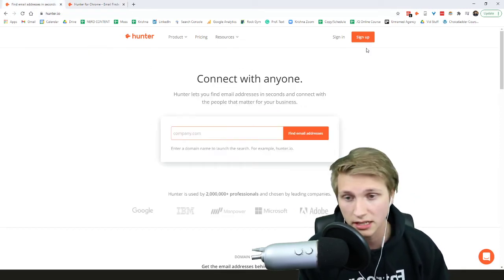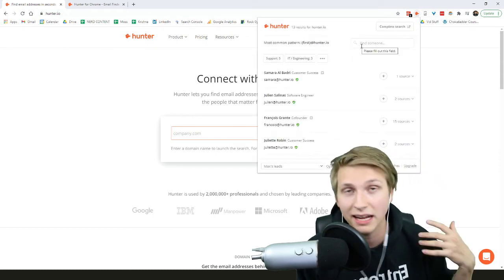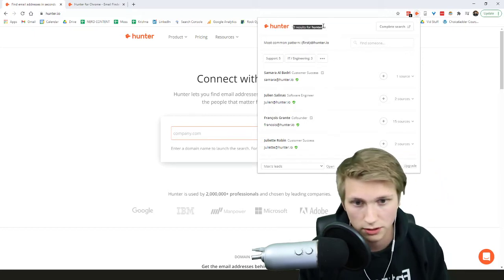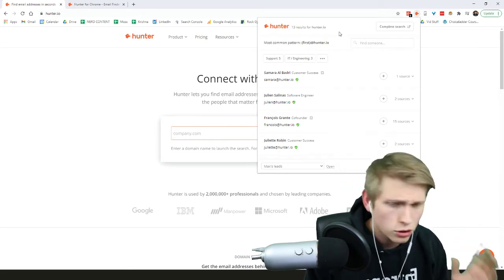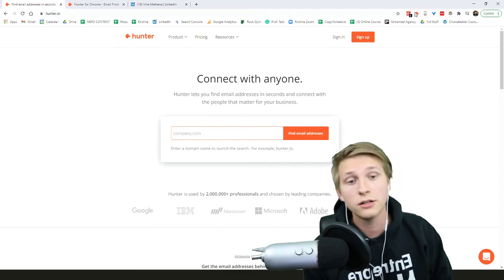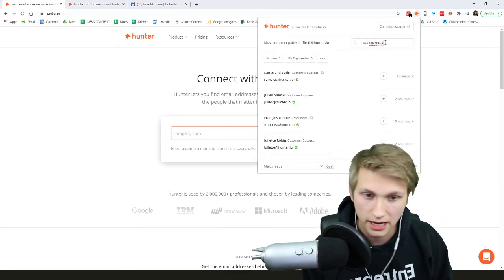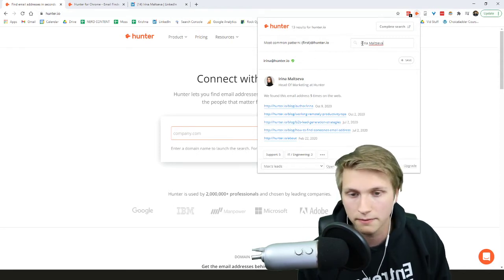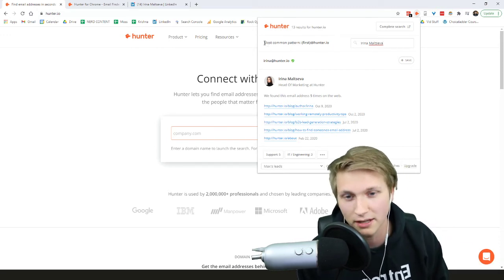Hunter.io | NoCodeNerd Episode #5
One of the first tools I ever used. It lets you find anyone's email, on any website, for free. That's it.